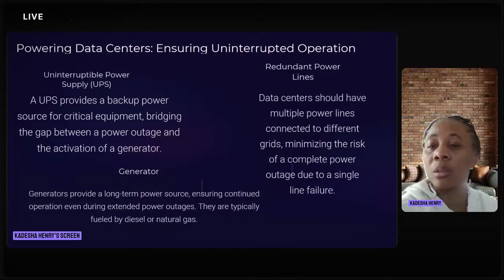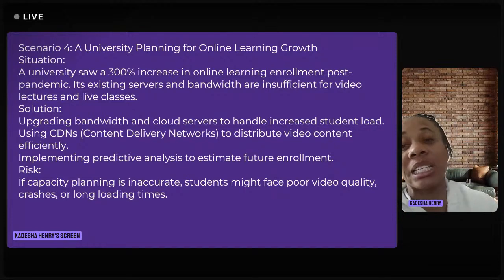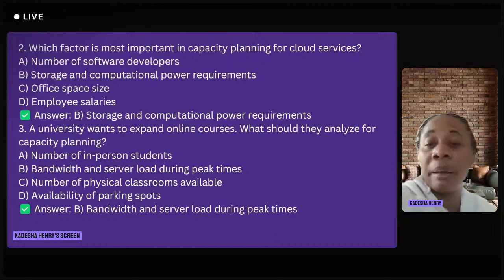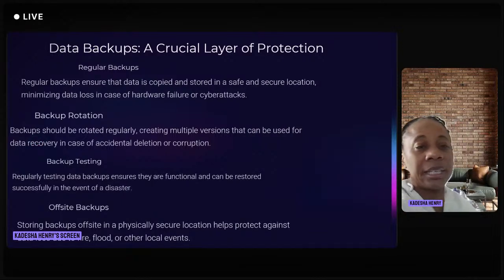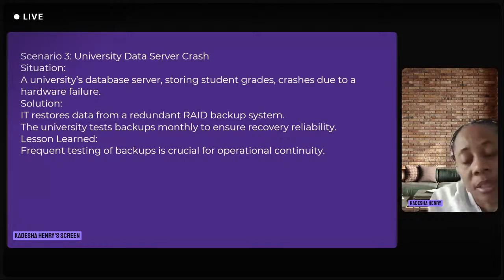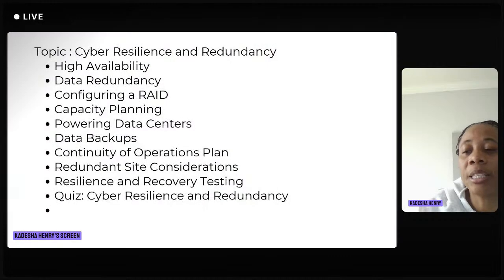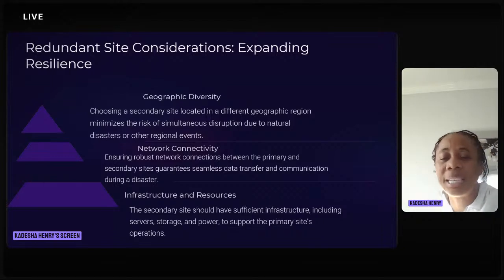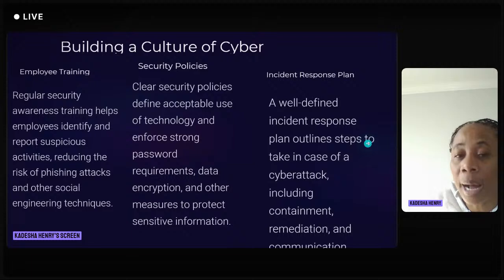Welcome to our live show!